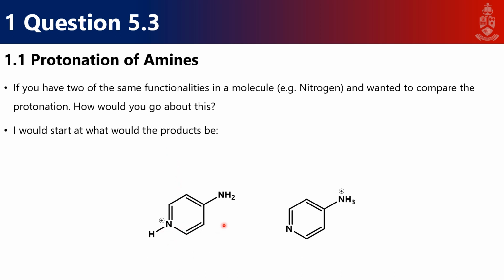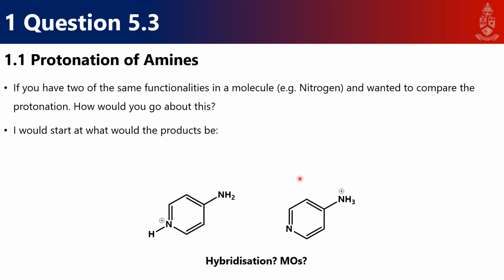CMY 382 Computational Practical Question 6.3 Overview